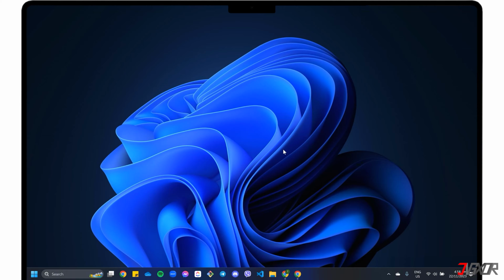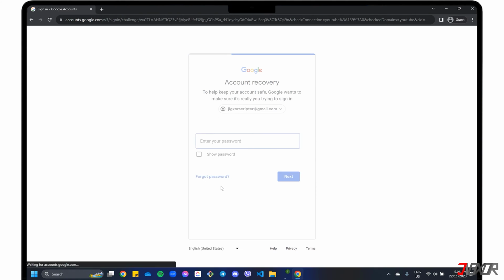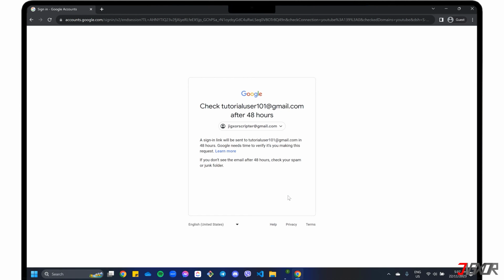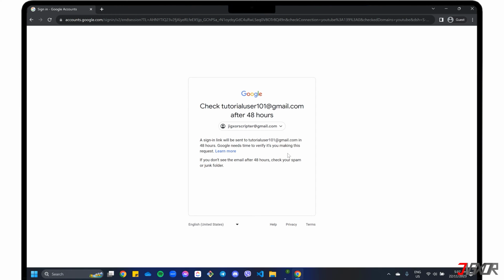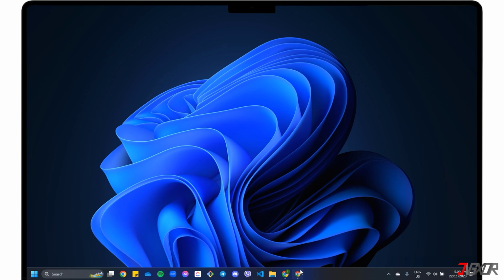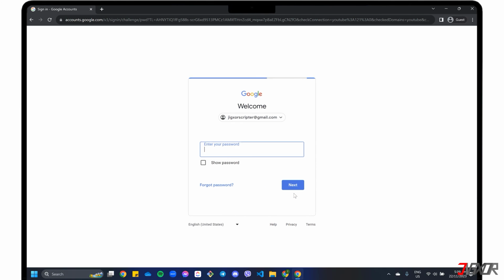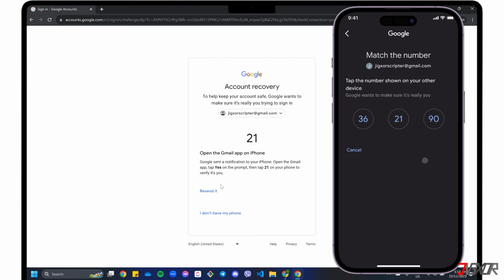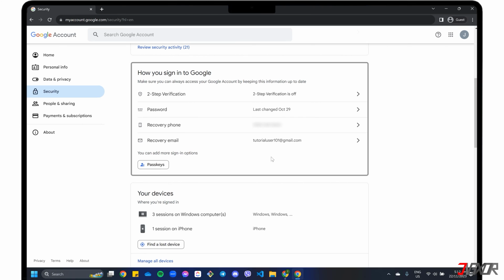How to Reset Gmail Password without Phone Number in 2024!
Can’t remember your Gmail account password? Normally, you can reset it using your registered phone number. But what if you no longer have access to that phone number? In the upcoming video, I’ll walk you through a detailed, step-by-step process to reset your Gmail password using alternative recovery options to regain access to your account. Yours Jigxor

Timestamps:
00:00 | Use Recovery Email
01:38 | Reset Without Phone/Email

Video: 713